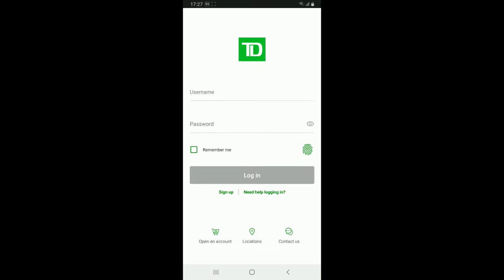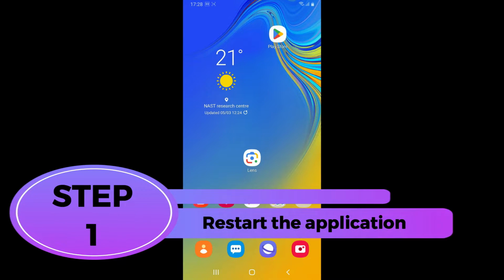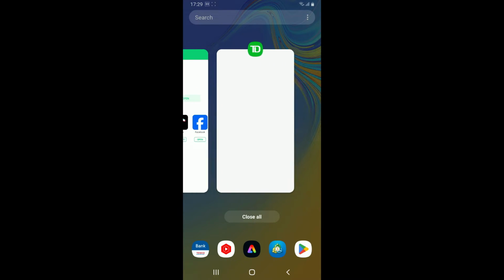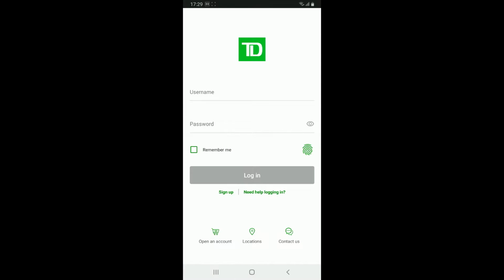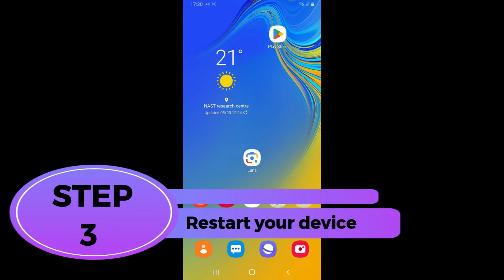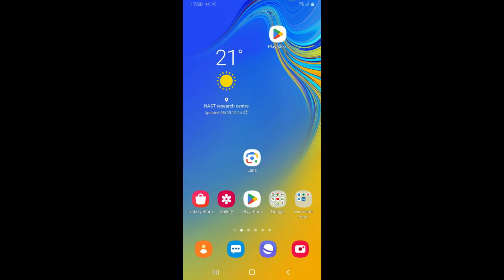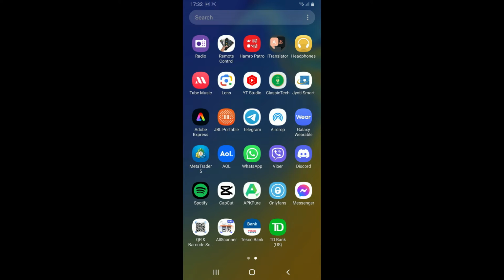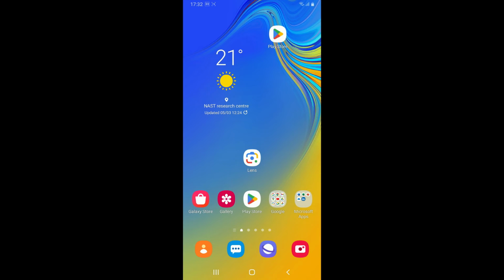How to Fix TD Bank App Crashing on Android 2024?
Experiencing issues with the TD Bank app crashing on your Android device? You're not alone! In this video, we'll walk you through a step-by-step troubleshooting guide to help you resolve this frustrating problem and get back to managing your finances seamlessly.
From clearing app cache to updating the app and checking for system updates, we'll cover various methods to identify and fix the root cause of the crashing issue.
Join us as we explore practical solutions to ensure a smooth and stable experience with the TD Bank app on your Android device.
Don't let app crashes disrupt your banking routine any longer!
Watch now and empower yourself with the knowledge to troubleshoot and resolve the issue.